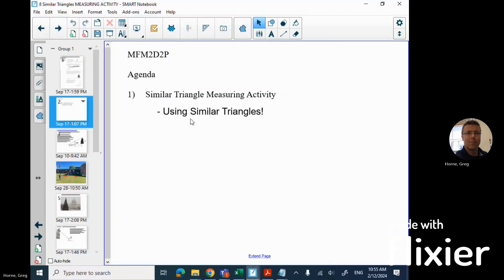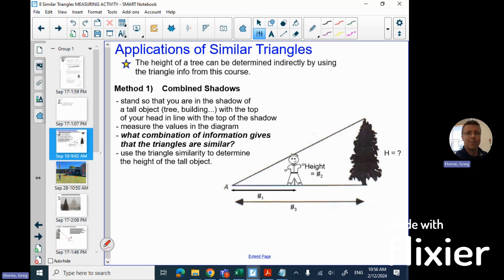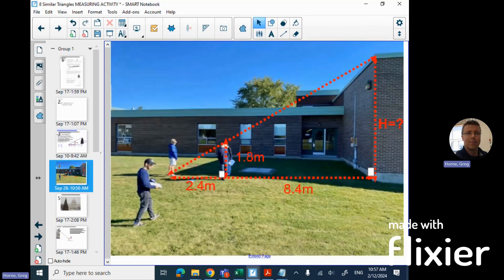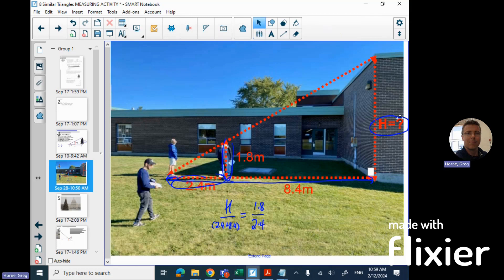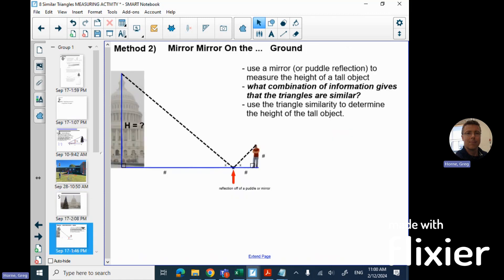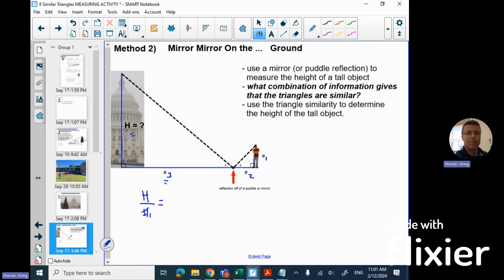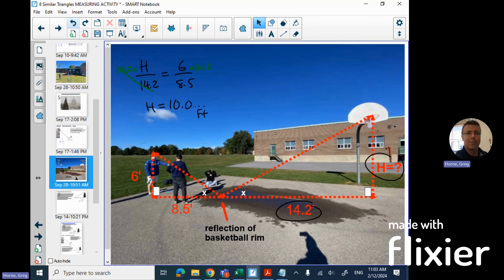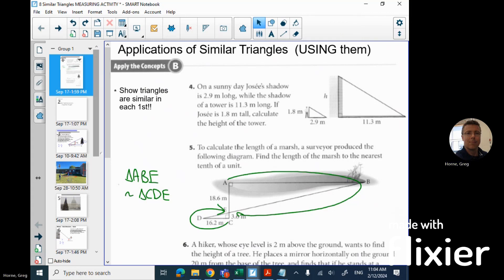8 Similar Triangle Activity with 3rd type added